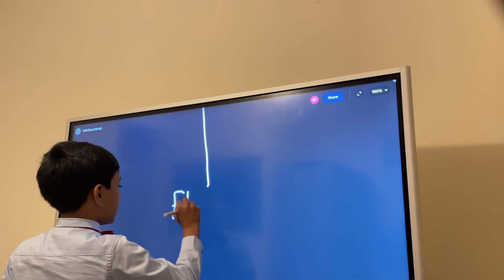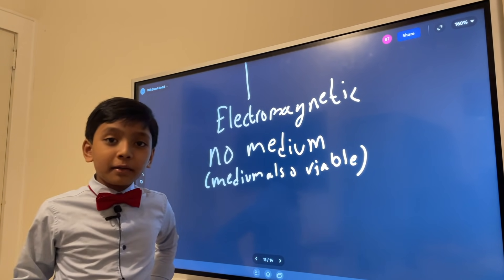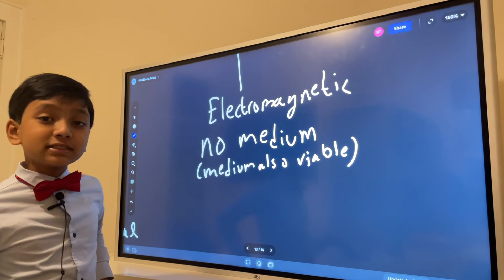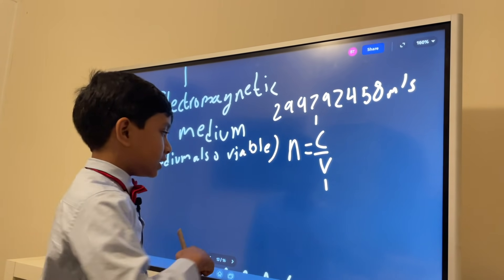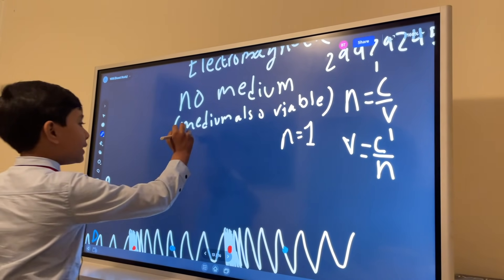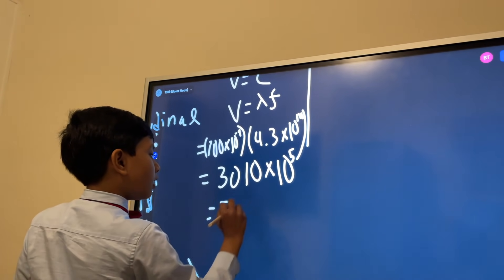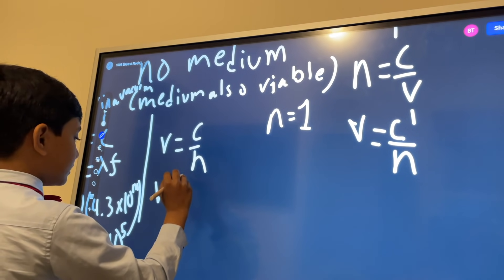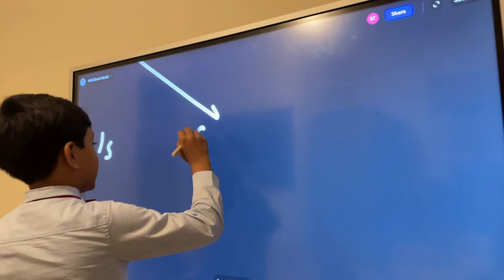Waves II | Prof. Soborno Isaac Bari